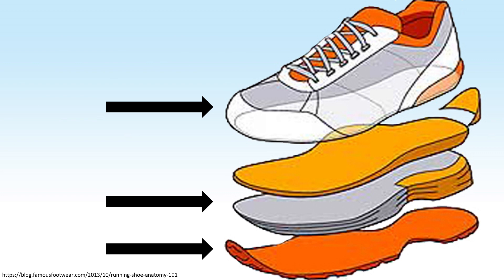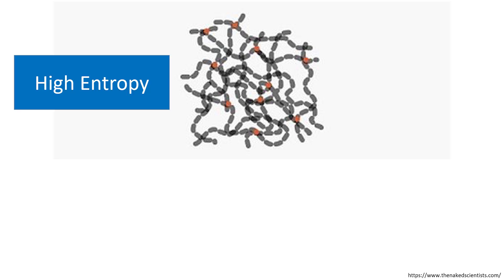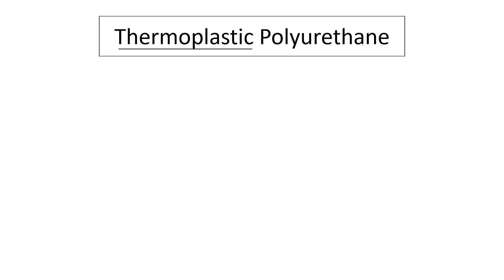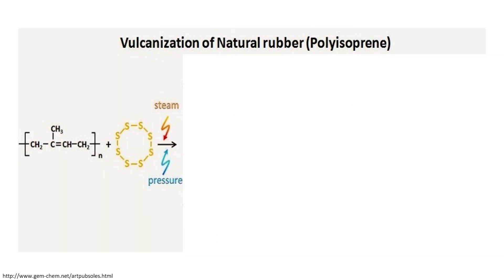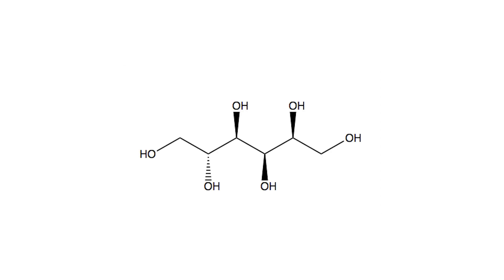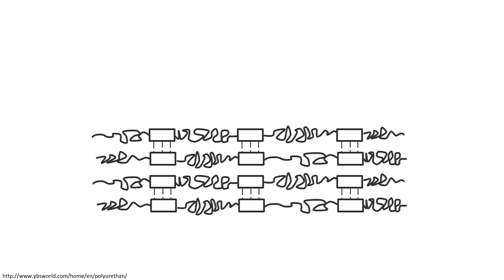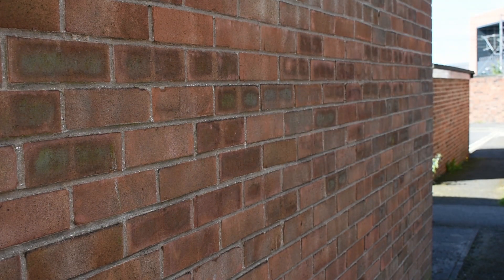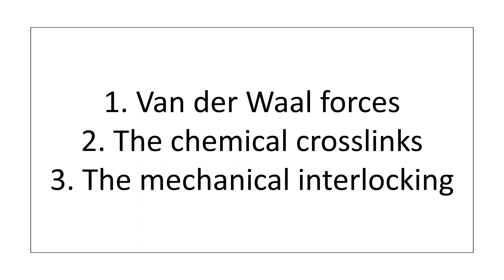Macromolecules - Polymer Technology In Parkour Shoes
A University Of York first year macromolecules project.

Sources:

Internal Energy and Entropy Changes on Deformation of Polymers;